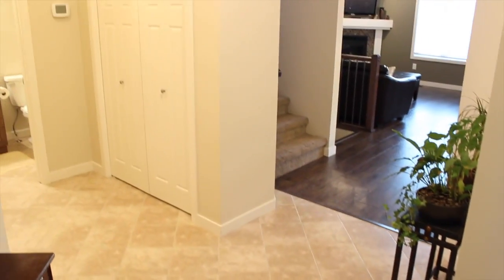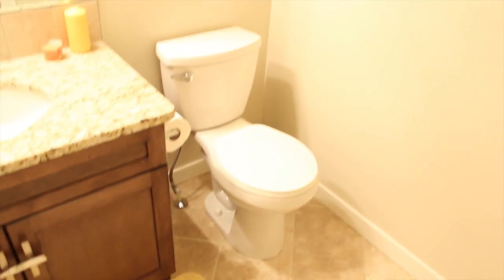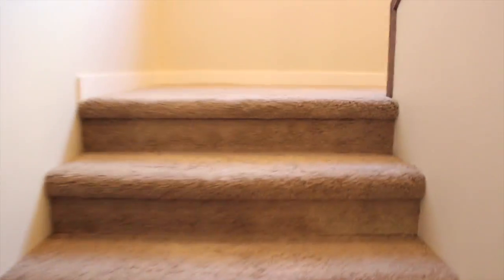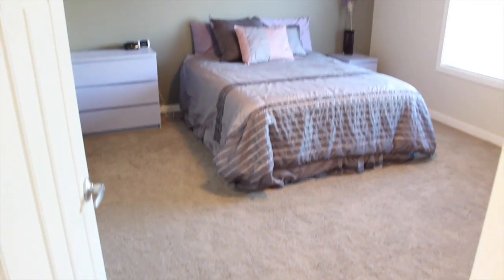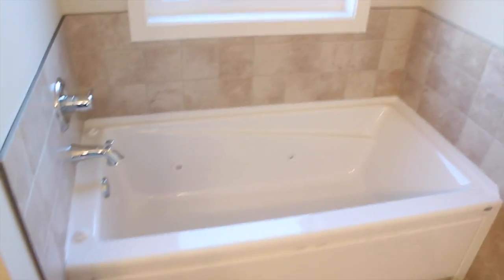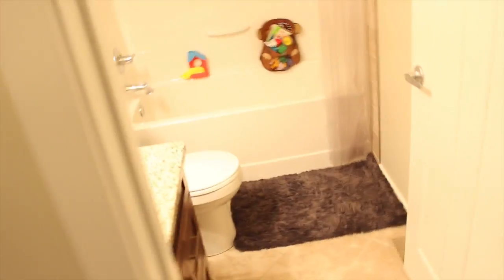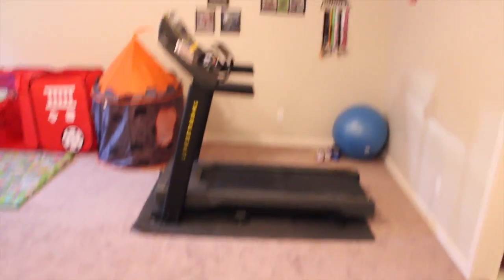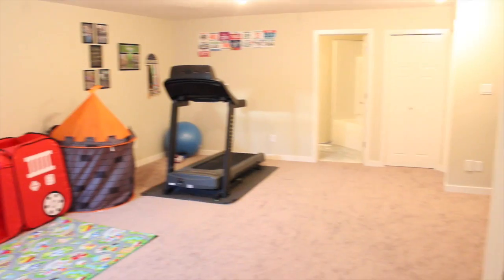708 Twinriver Loop West, Lethridge, AB - Justin Myer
FOR MORE PICS AND INFO.

Has this happened to you? You've been looking at so many houses, and finally come across one that seems to have all the key features on your checklist? At the last minute, you hesitate from making an offer, and then find out you just lost out? Don't let that happen to you again. This home is priced to compete with brand new homes in the area. Plus they have a bunch of features that you've been looking for. Central A/C, fully developed basement, fully landscaped, and fenced. Really you get all the qualities of a new home, without having to wait 6-8 months to build, and without having to spend the time and the dollars to get it fully developed. This great layout is a very popular design, and was built in 2012. The yard is a great size for Copperwood, and your kids will love it. I haven't even gotten to the granite counter tops, or the hand scraped wide plank laminate. I can't forget the office space for you up front, and the quiet retreat of your master upstairs. Don't miss this one!!

Justin Myer
LethbridgeRealEstate.com

MLS